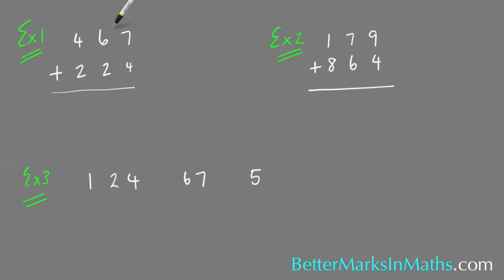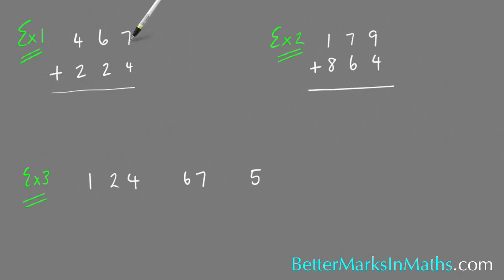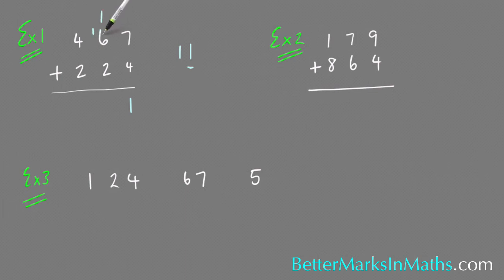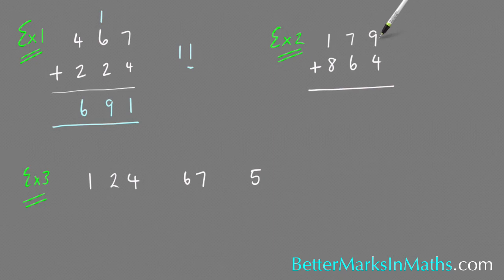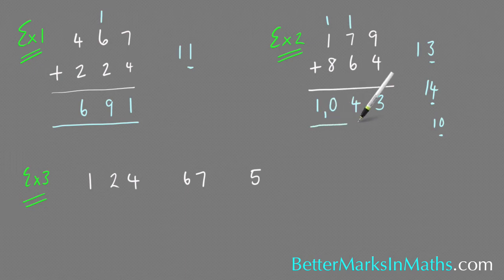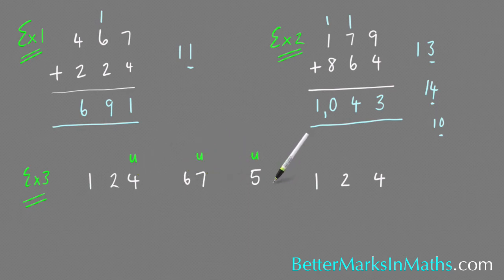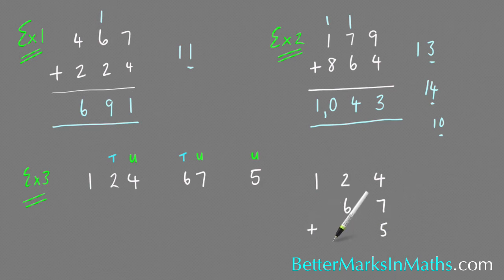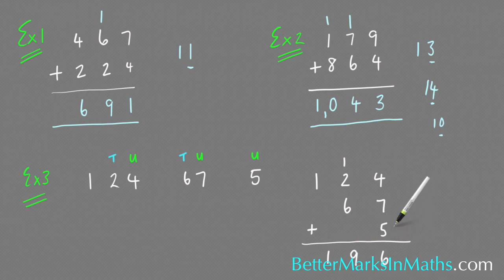Adding Numbers - How To Add Whole Numbers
This video will show you how to Add Whole Numbers using the method of carrying.